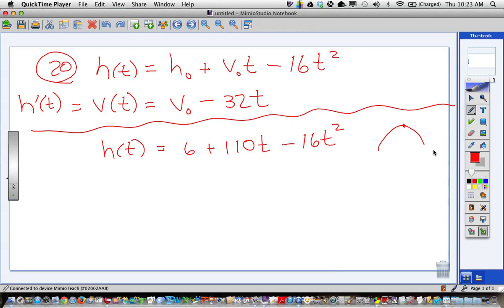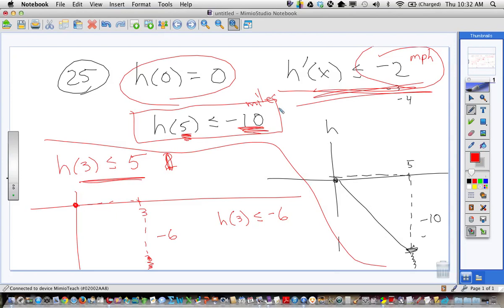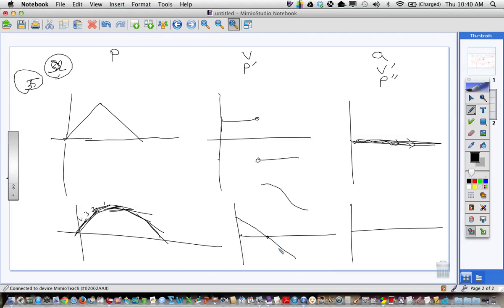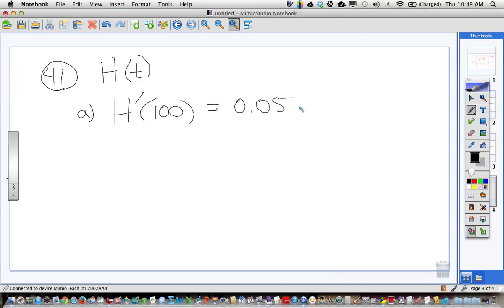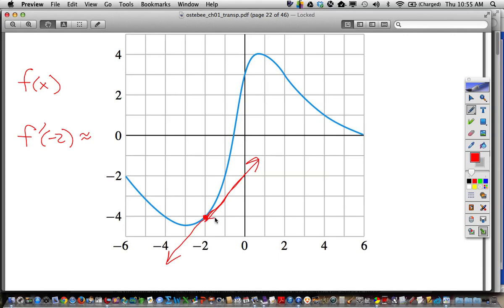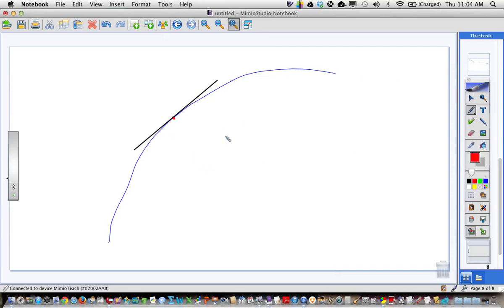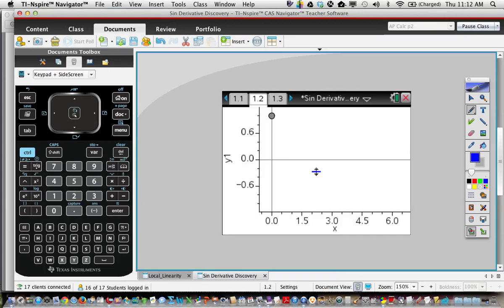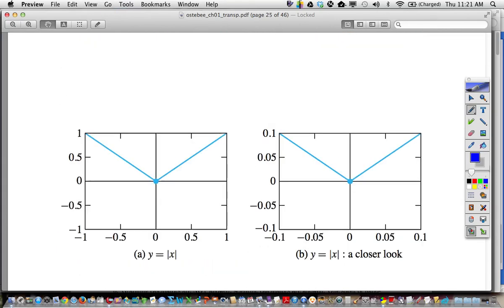Oct. 31 Class Video